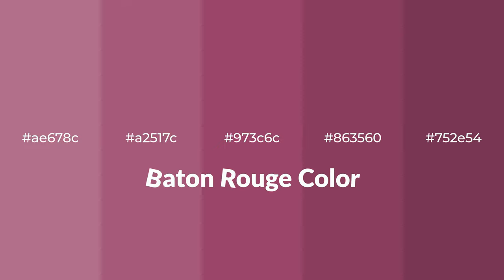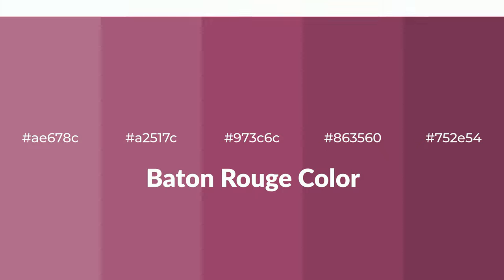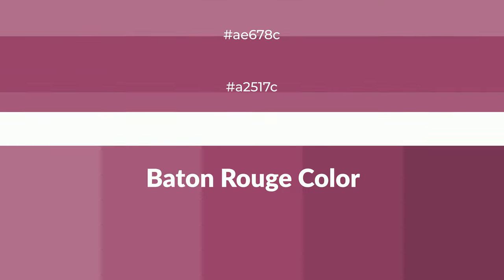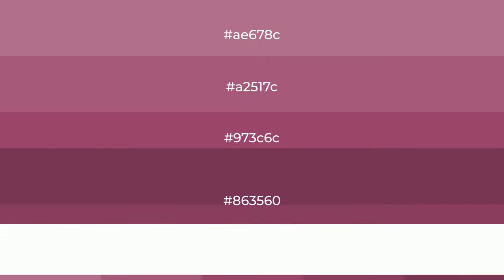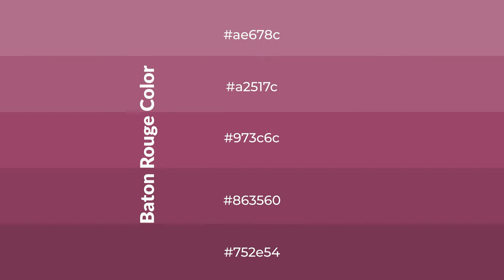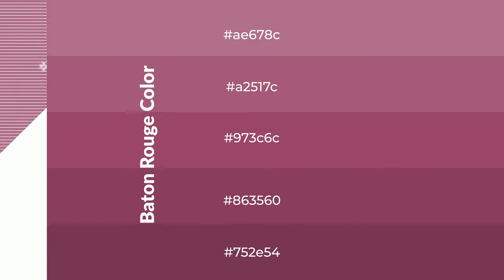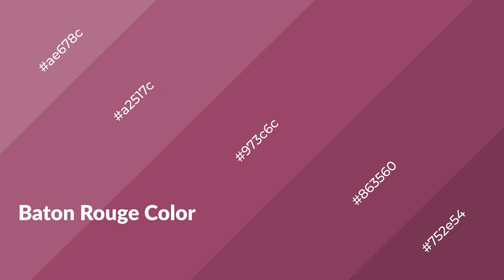Shades & Tints of Baton Rouge color 973c6c A Warm Red color #863560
Shades of Baton Rouge color 973c6c Warm Shades of Baton Rouge color with Red hue for your project!

Shades
Hex 863560

Tints
Hex a2517c

Baton Rouge is a warm color, and it emits cozier and active emotion. Warm colors are symbols of warmth, fire, heat, and sunshine. It also evokes joy, passion, love, and even anger emotions. You can see them used in Restaurants and Gyms.